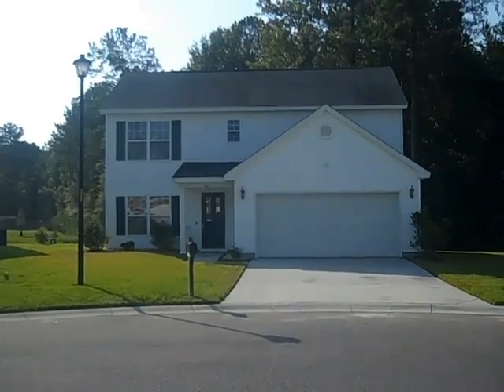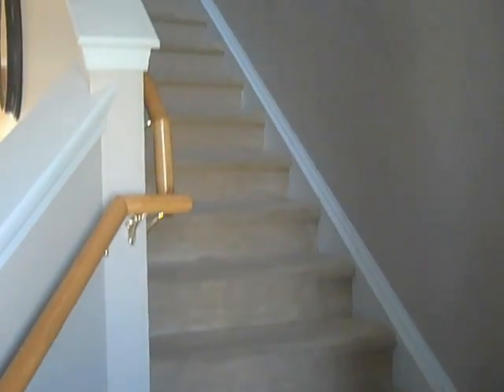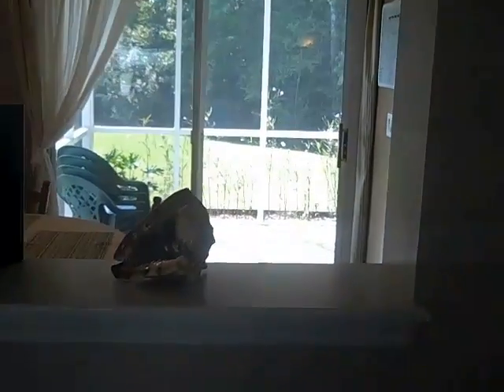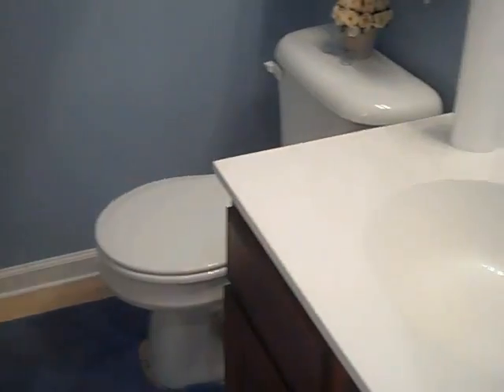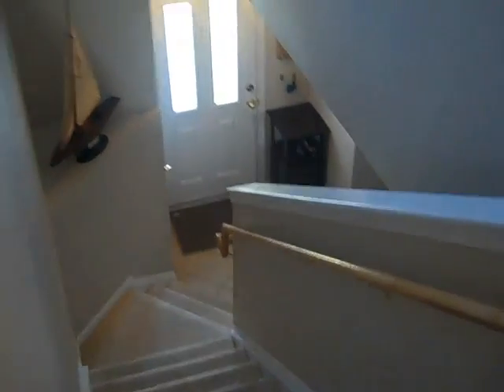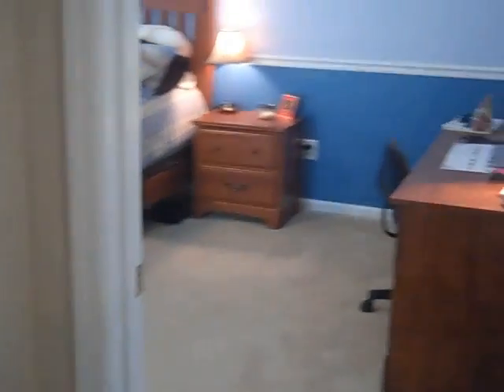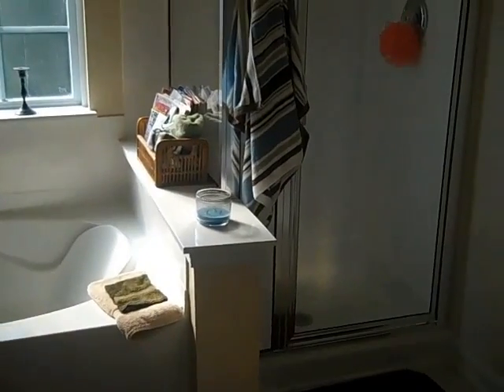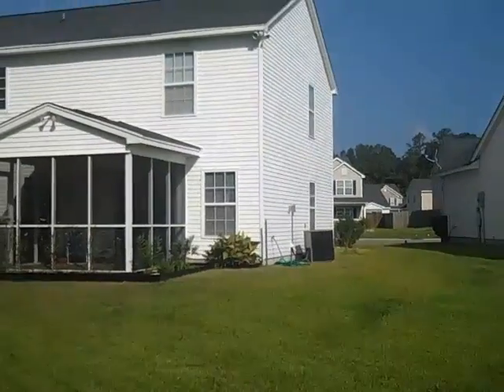Goose Creek Short Sale :: 409 Brookfield in Liberty Hall Plantation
**SOLD!!** Immaculate home with open floor plan on a cul-de-sac lot that backs to woods with gorgeous views of the pond! This home features large living spaces with upgrades like maintenance-free quartz Silestone counter tops, tile flooring, and stainless appliances. The large living room flows seamlessly into the kitchen and dining area, which overlooks the backyard and provides easy access to the screened porch. Dimmers and strategic light placement throughout the house let you set the mood for dinner parties or romantic evenings at home. There's ample storage in the pantry, which extends under the stairs. The bedroom downstairs sits right next to a full bath and could make a nice mother-in-law suite or home office. Master suite is upstairs and boasts a deep walk-in closet plus a private bath with dual sink vanity, large soaking tub and separate shower. Two more bedrooms share a full bath upstairs and each has a closet with good storage space. Liberty Hall Plantation is located just a couple miles from the Naval Weapons Station and a short drive from Boeing and the airport. The neighborhood offers a zero-entry pool with outdoor pavilion; a play park; volleyball net; and open fields for outdoor recreation. This home is a short sale with lots of value and will require 3rd party approval from the seller's lender.